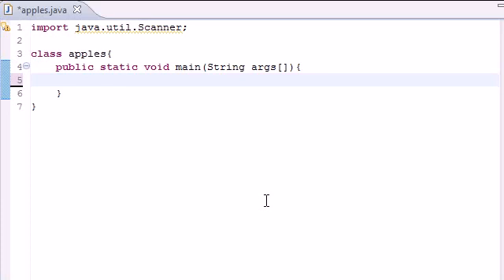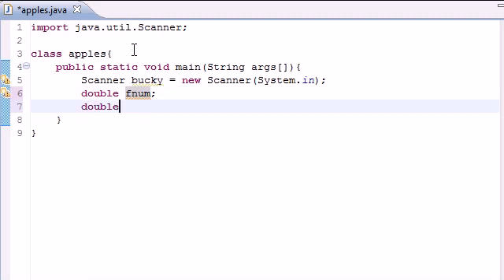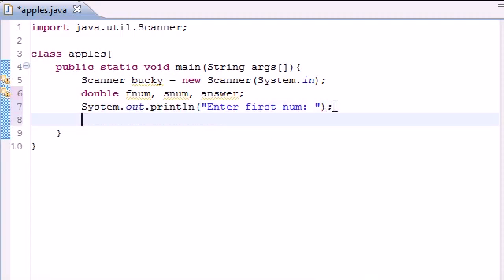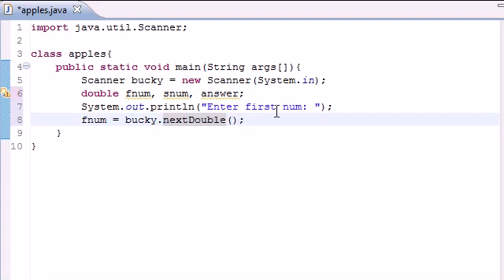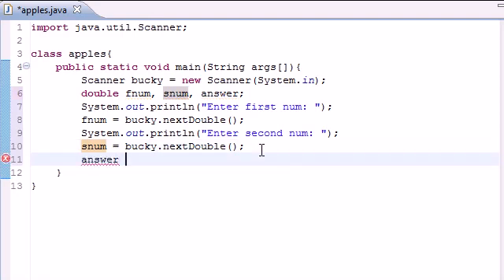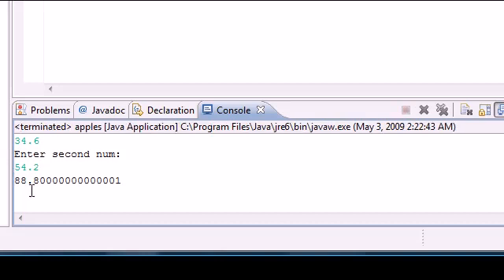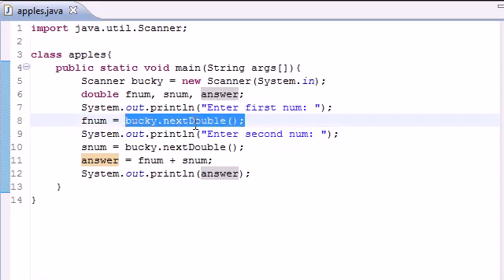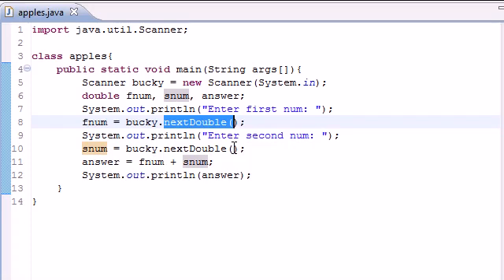Java Programming Tutorial 7 Building a Basic Calculator YouTube